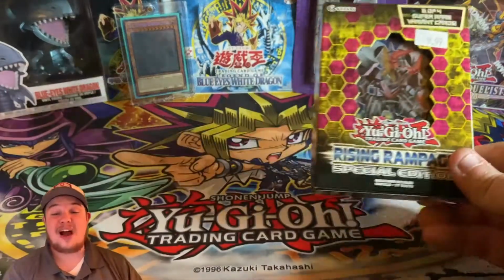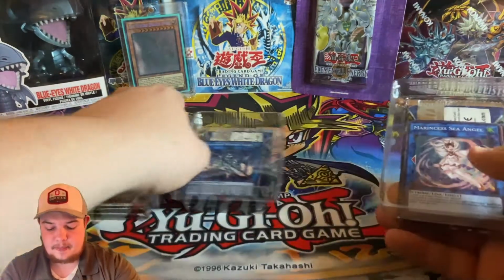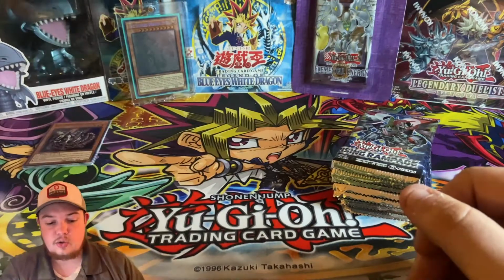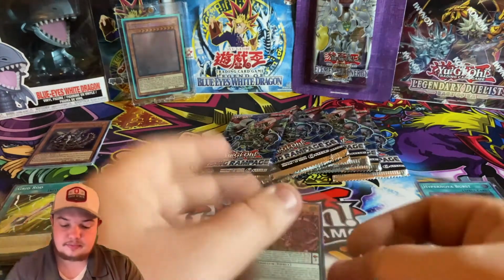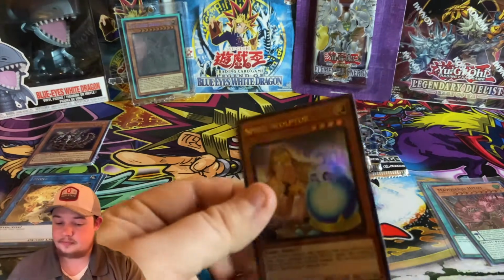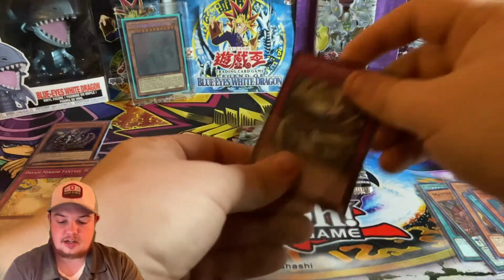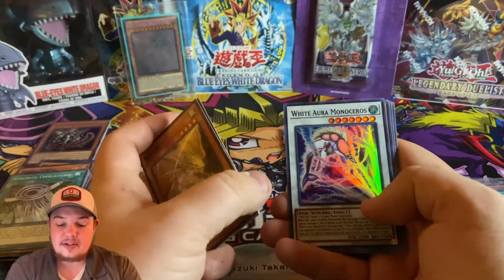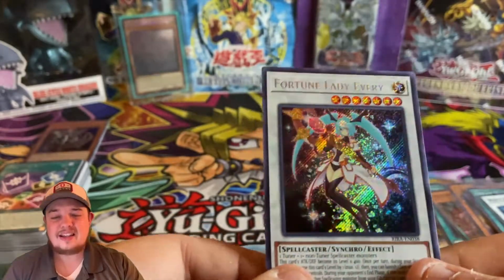*INSANE* RISING RAMPAGE OPENING!! YU-GI-OH SPECIAL EDITION OPENING!!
Today we are opening up Rising Rampage Special Edition Boxes! What can we pull?

3) Answer the question at the beginning of the video in the comments!

***The winners will be picked at random and we will announce the winners in a future video. I will let everyone know when we will announce the winners.
***International winners will have to help pay for shipping due to shipping cost are expensive to ship international, unless the item will fit in an envelope***

🔴If you like any of the cards in this opening be sure to check out my eBay store. I sell cards that I pull on and off the channel to help buy more items for openings like this!➡️

Recommended Videos,

🔴If you are looking for Products to purchase you can also check out my local card shop Dragon Fire Games!➡️